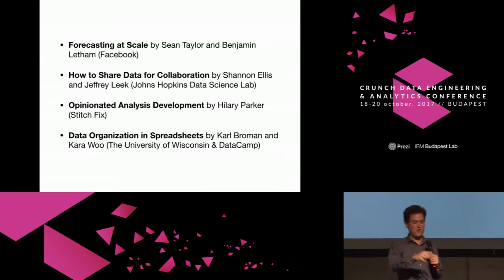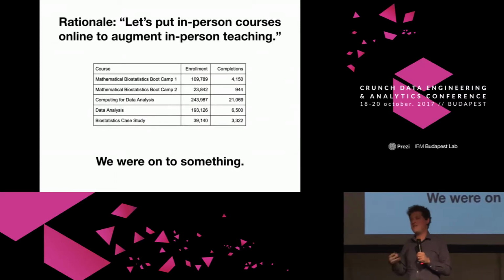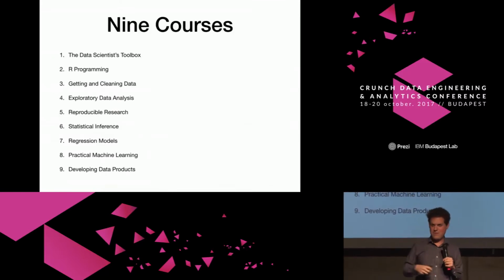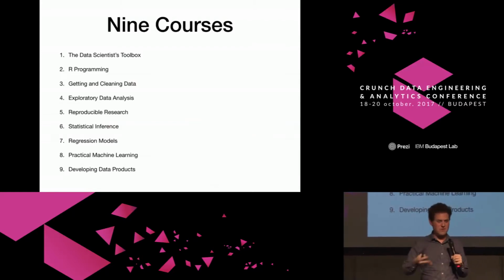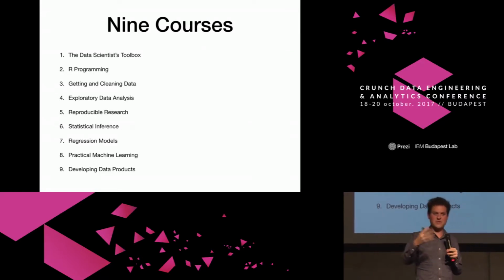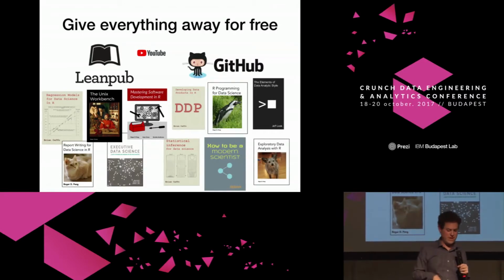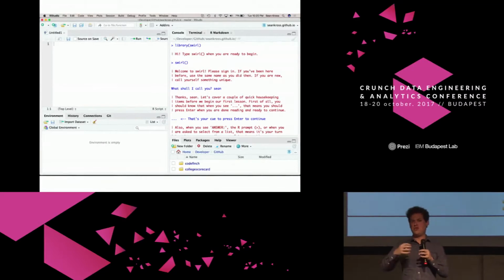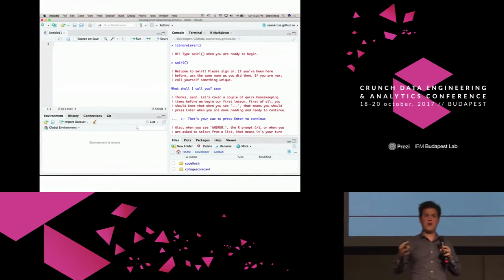Sean Kross - Lessons from Teaching Data Science to Over a Million People